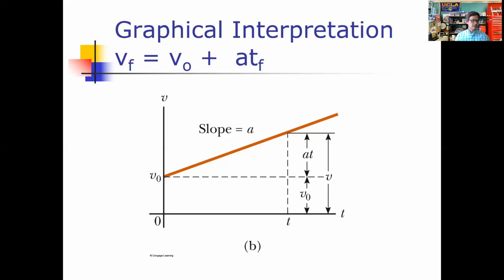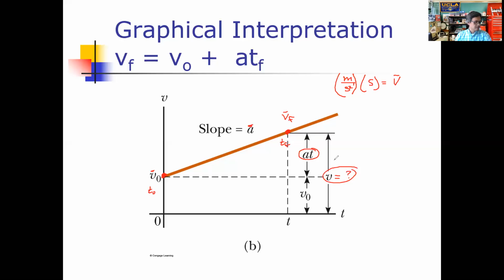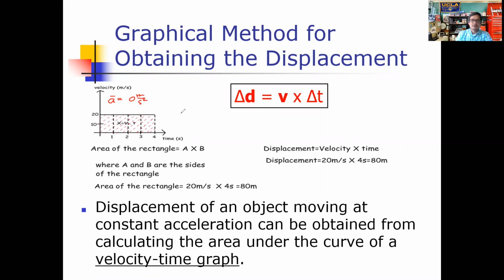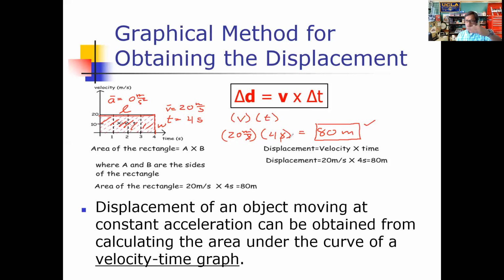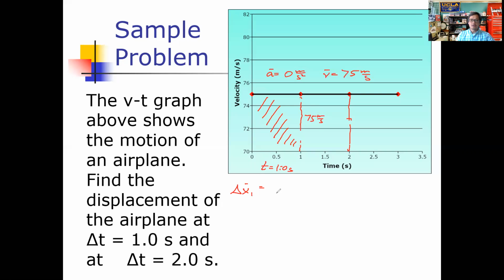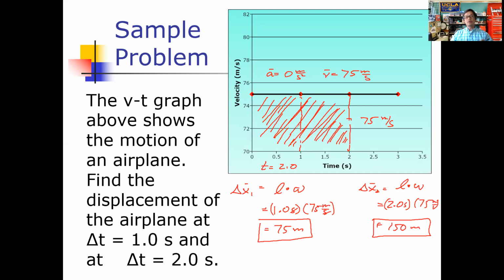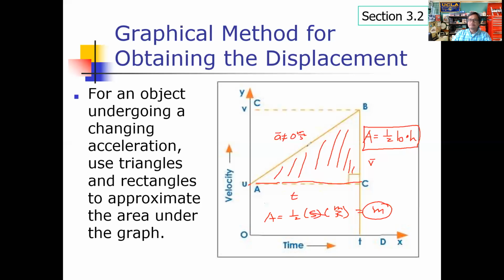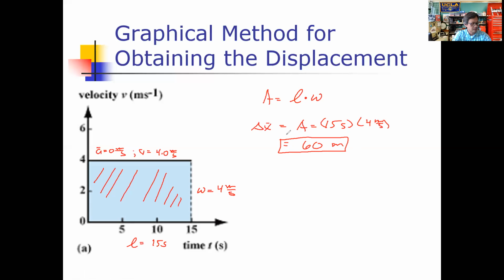POE Friday 5/15/20